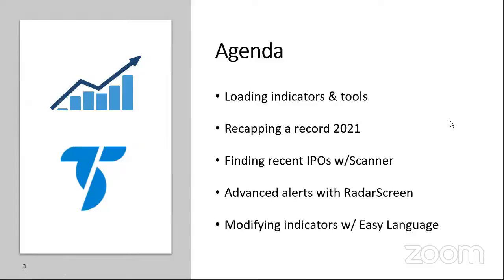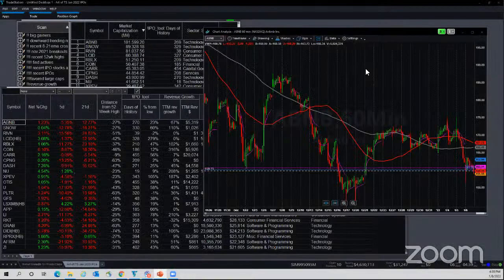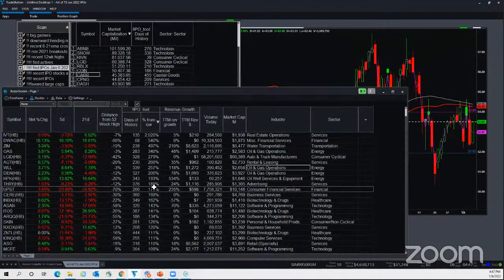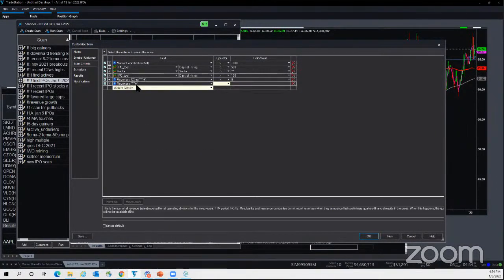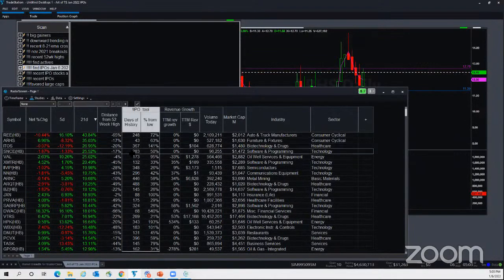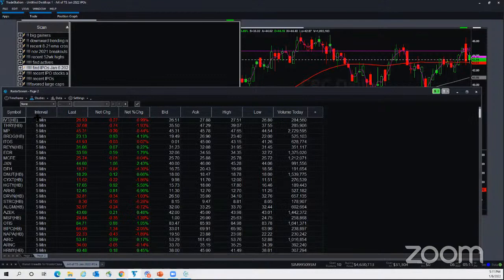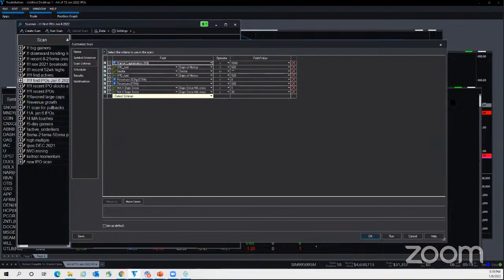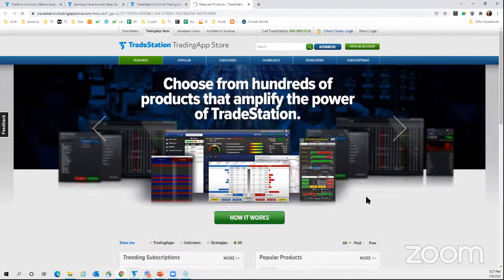Art of TradeStation: Revisiting the Flood of IPOs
2021 was a record year for IPOs as new companies took advantage of the bull market in stocks to raise capital. While many struggled, some unexpected names advanced. How do you separate the wheat from the chaff in the New Year? Join David Russell, VP of Market Intelligence, TradeStation, for a free educational session where he provides custom tools and methods for systematically tracking IPOs as they season and become established.